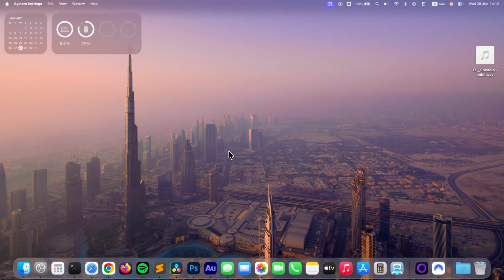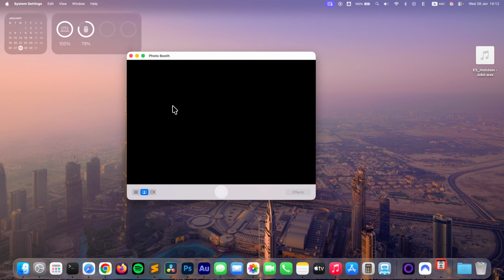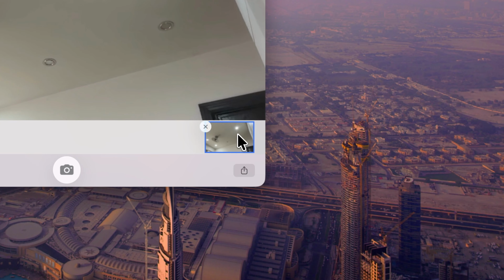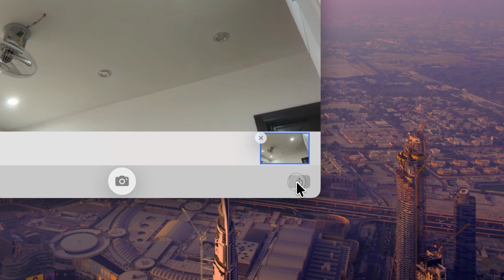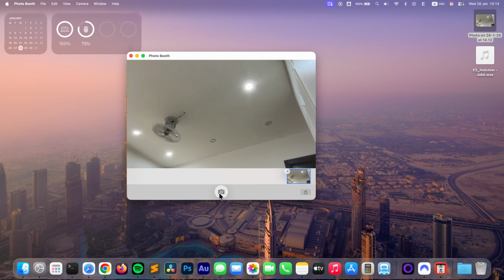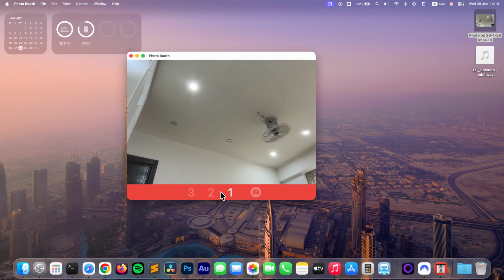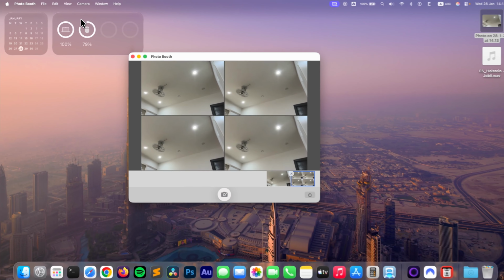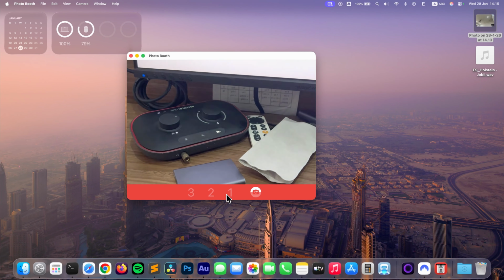How To Take A Photo With Mac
taking a photo on your MacBook is super easy with Photo Booth. I’ll walk you through opening the app, exporting your pictures, and a pro tip on how to upgrade your camera quality by wirelessly connecting your iPhone.